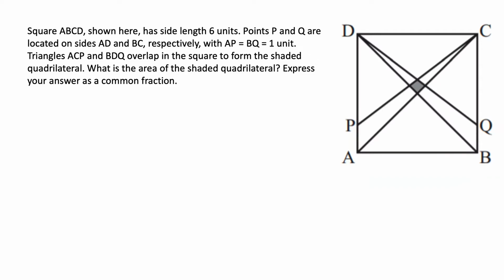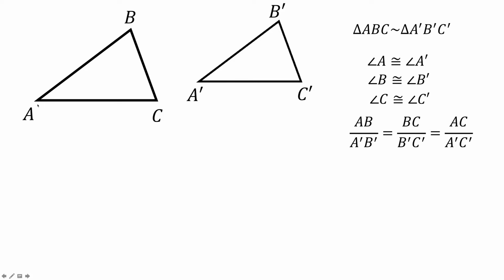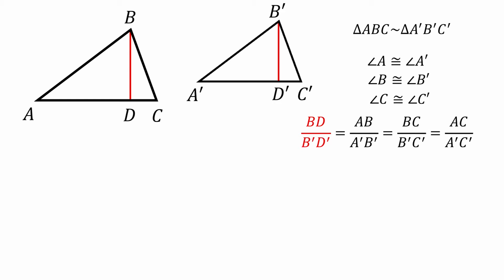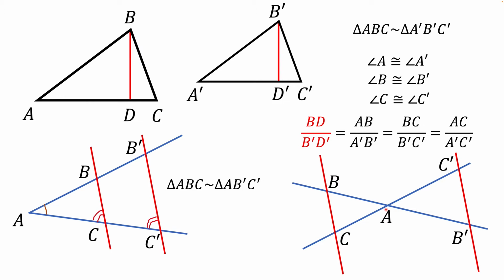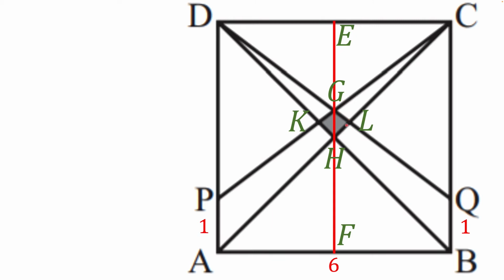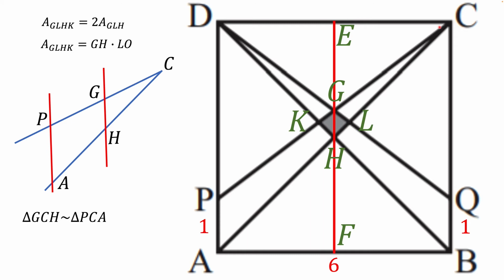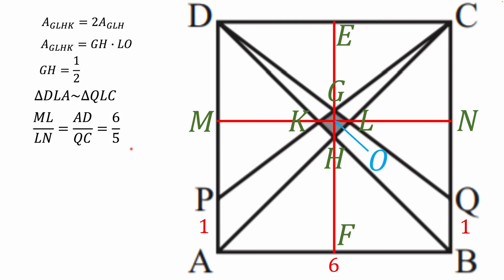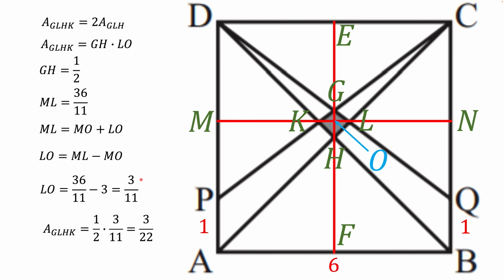Mathcounts: Let's calculate area!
Geometric problem of area solved by using similarity.